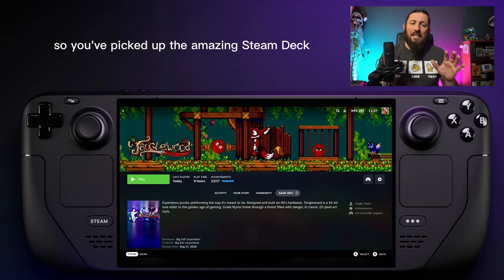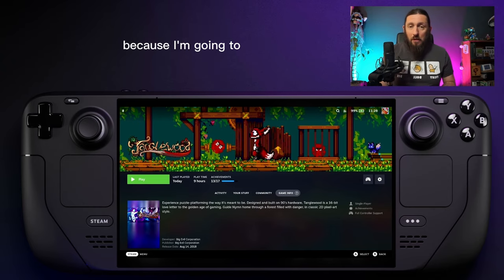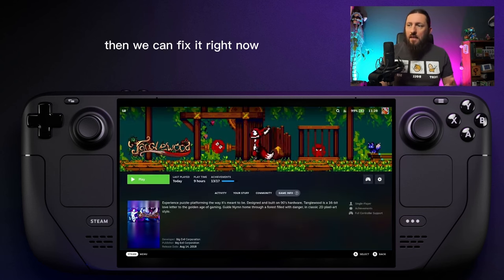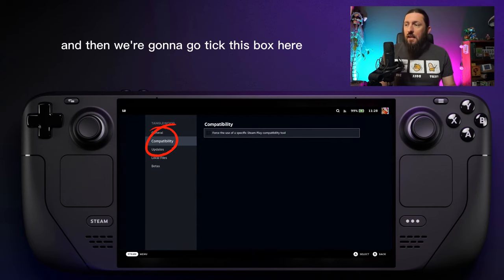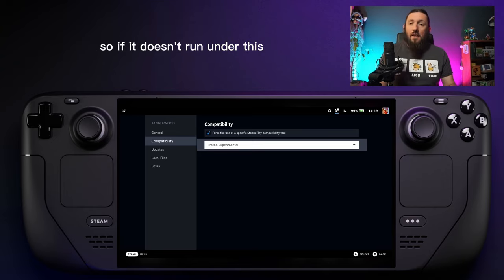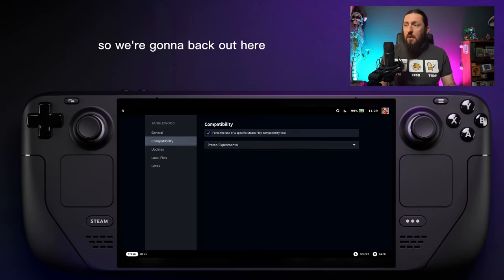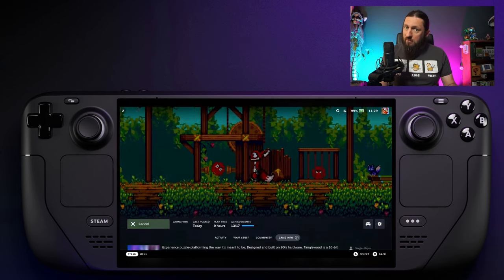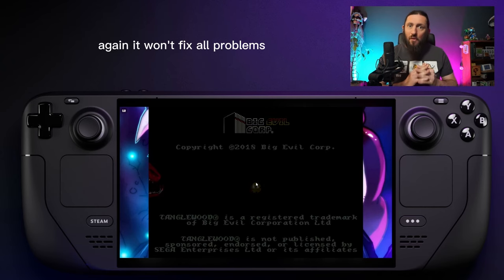How To Fix A Game Not Running On Steam Deck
Not all games run on the Steam Deck right now but this little fix will solve some issues for games